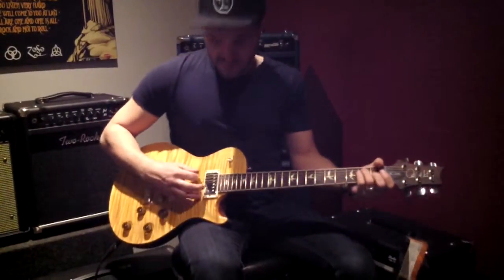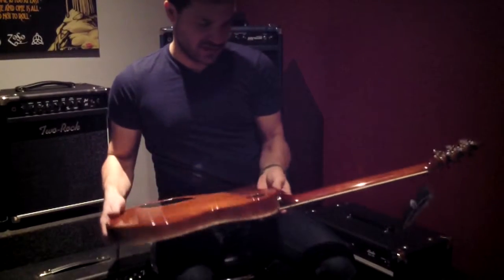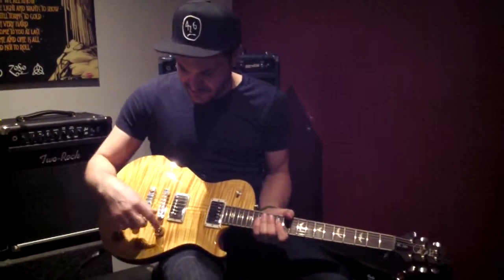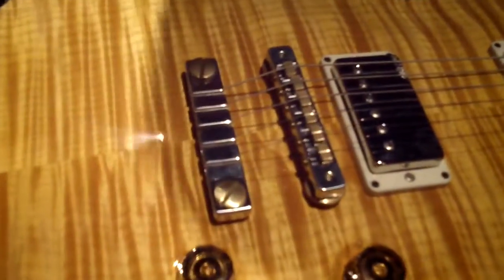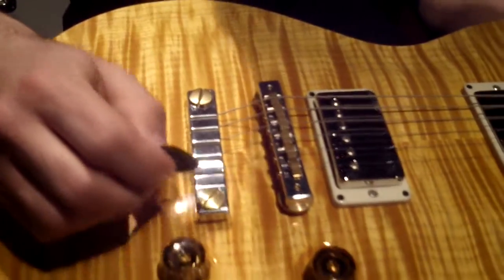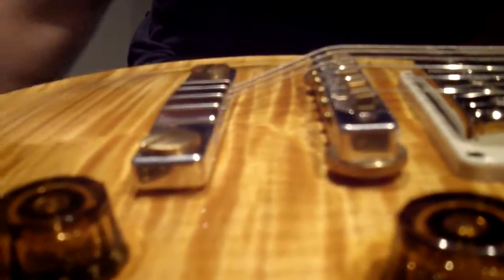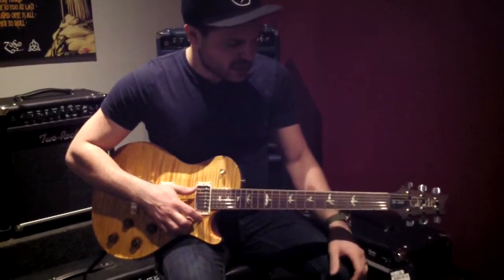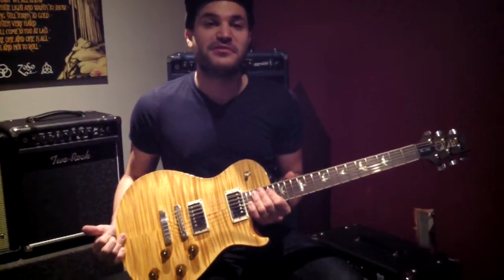PRS SC245 10 TOP SN 220553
Top Wood Carve Figured Maple (Flame)
Back Wood Mahogany
Fretboard Wood Bound Rosewood
Fretboard Inlays Birds
Headstock Inlay Rosewood Headstock Veneer with Inlaid Signature
Neck Shape Pattern
Bridge PRS Two-Piece
Tuners PRS Phase III Locking Tuners
Hardware Type Nickel
Treble Pickup PRS 58/15 Treble
Bass Pickup PRS 58/15 Bass
Controls 2 Volume & 2 Tone Controls w/ 3-Way Toggle Pickup Selector On Upper Bout
Option 10-Top Flame